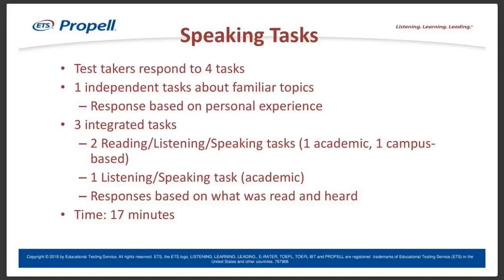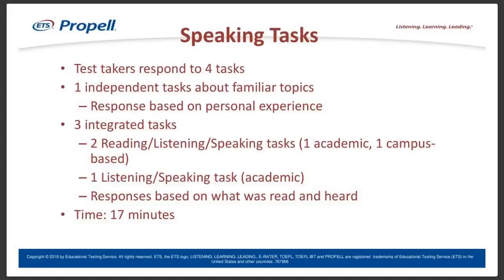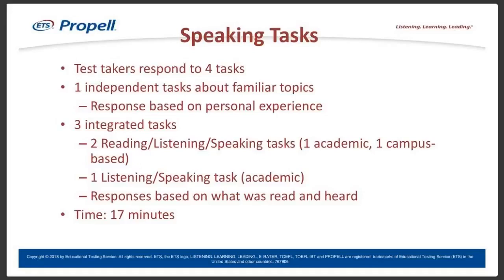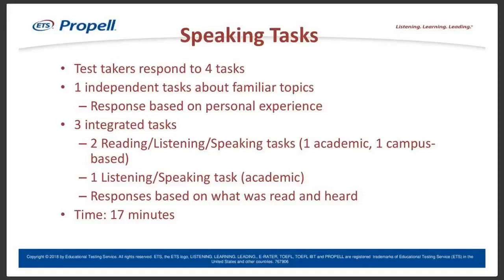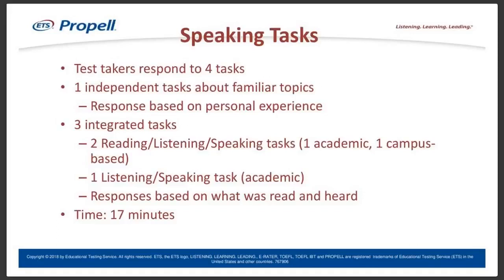TOEFL Speaking Tips & Tricks | TOEFL Speaking Practice & Preparaion | Yocket.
Structure of Speaking Section of TOEFL, total questions, time for test and some important tips being discussed by ETS official trainer Jacob KA.

Watch the TOEFL series for Reading, Listening, Speaking & Writing sections of TOEFL, the new structure of TOEFL of from August 2019 and preparation tips in this playlist

Check out Yocket blogs for further help on TOEFL and GRE prep.

Use this IND1864101code while paying the TOEFL exam fee and share the below details with us on . Once we receive your details we shall send you an Amazon voucher worth Rs 250 which you can use to buy anything of your choice! Doesn’t that sound great? Avail the code now!

4 simple steps to follow to get your voucher:

2) Create a Yocket account (if you don’t have one already!)
3) Share your Youtube username & yocket username
4) Share a screenshot of your TOEFL ID with us